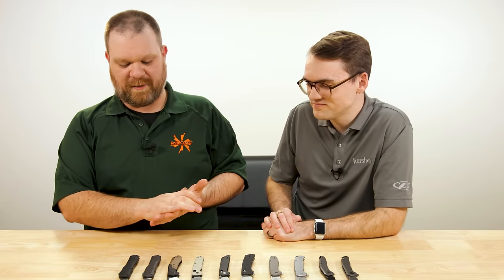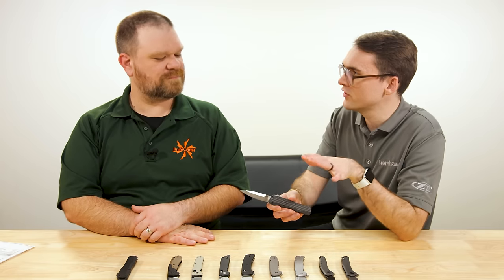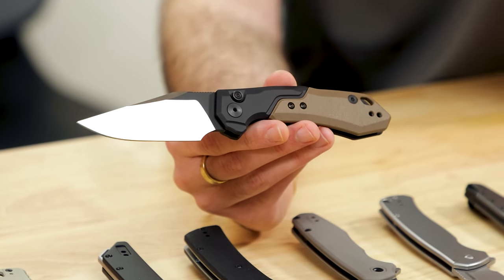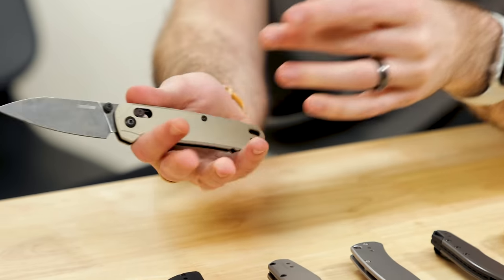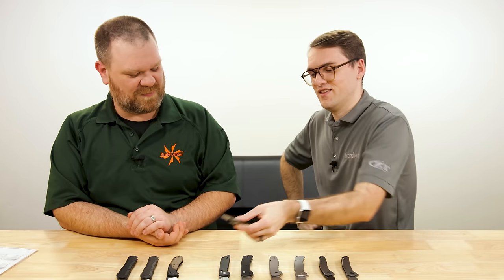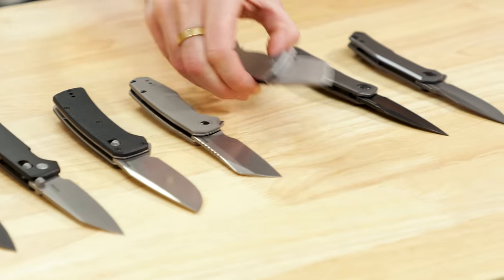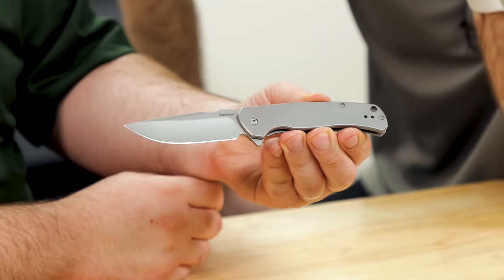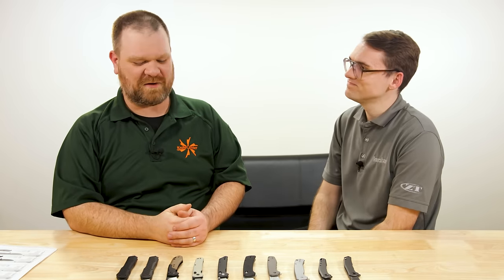Breaking: New Kershaw Knives for 2024 | KnifeCenter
We invited Andrew Keel over to talk about the new for 2024 lineup from Kershaw Knives. New automatics this year, along with crossbar locks and some bread-and-butter affordable EDC folders.

All prices discussed were as of the time of recording, and are subject to change. Visit the link above for the latest prices and availability at KnifeCenter.com.

Featured Knives
00:00 New Kershaw for 2024
00:32 Livewire Double Edge and Carbon Fiber Versions
04:13 Launch 19
08:50 Bel-Air
12:50 Iridium Reverse Tanto
15:08 Layup
18:34 Wharf
20:35 Scour
21:42 Sanctum
23:14 Helitack